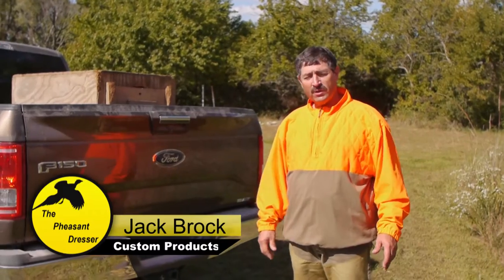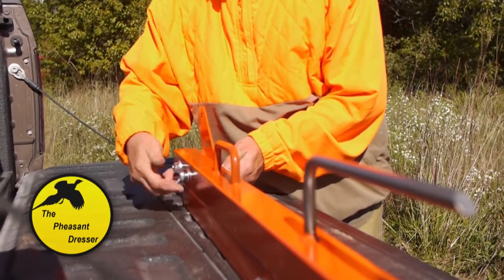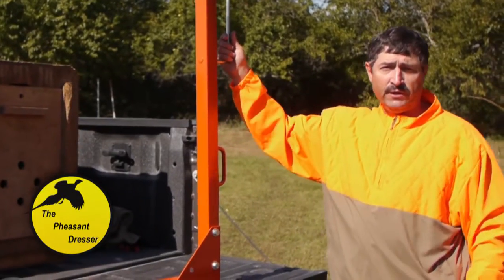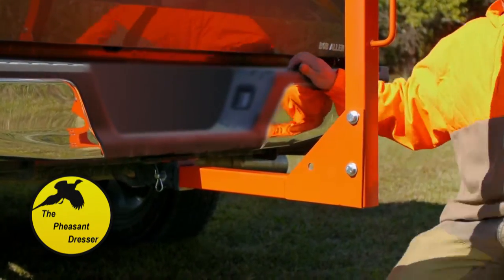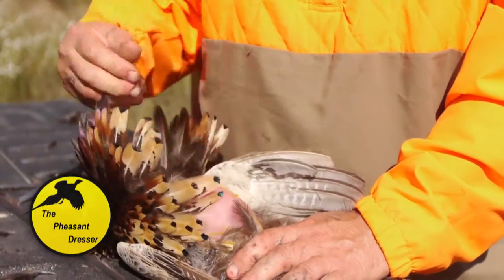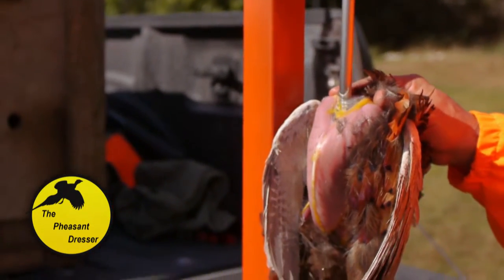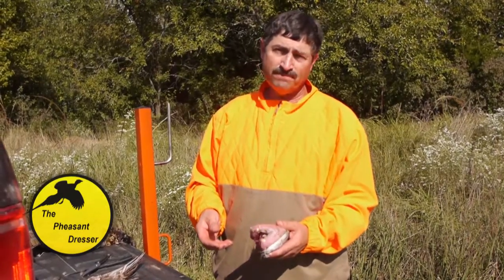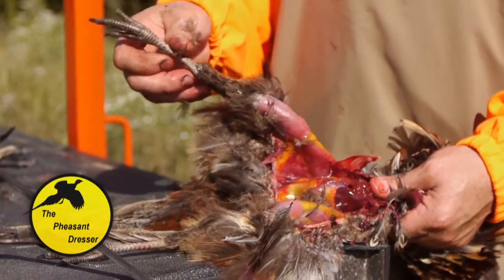Pheasant Dresser Quick Setup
Meet The Pheasant Dresser, and innovative new tool that will change Pheasant Hunting. You've spent hours hunting and limited out. Now imagine a tool that can help you easily and quickly breast your pheasants. The Pheasant Dresser can not only save you time at the end of a long day, but also makes this often difficult task easier and cleaner.